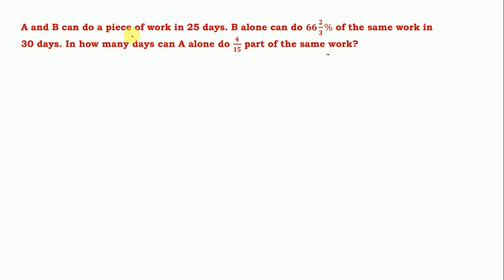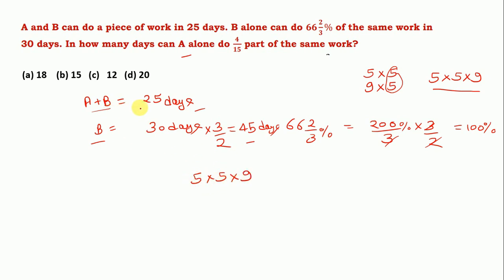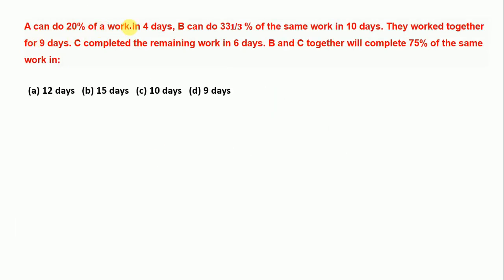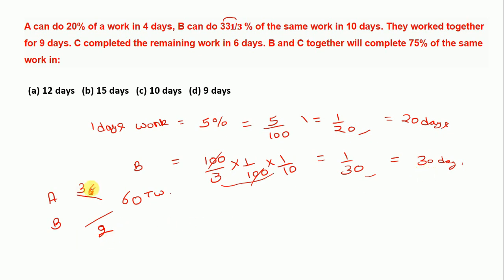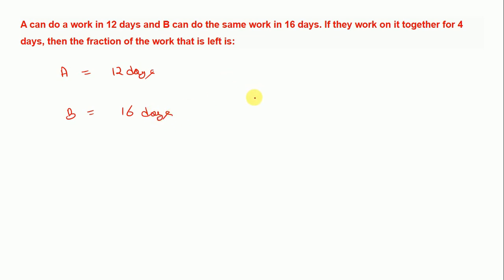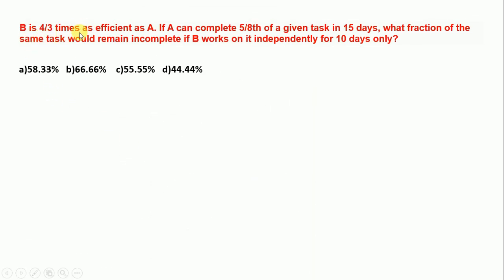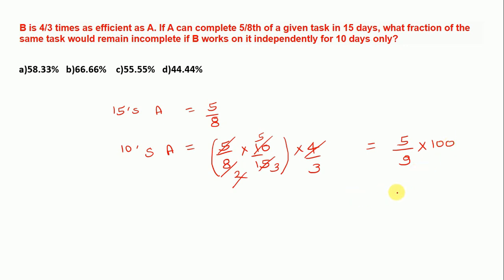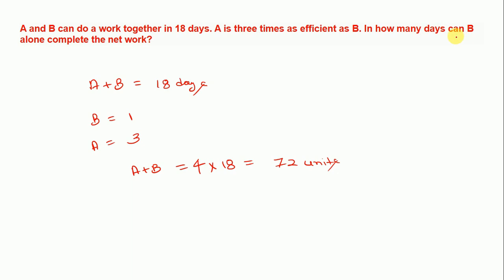Work and Time Questions for TCS Direct Capability assessment | TCS DCA 2021 preparation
In second last question Work completed by B alone is 55.55% but work left is asked in question so correct answer will be 44.44%.

Work and Time for TCS Direct Capability assessment
TCS DCA 2021 preparation